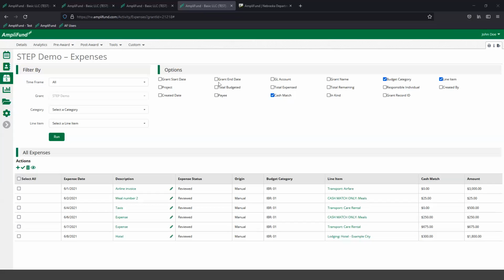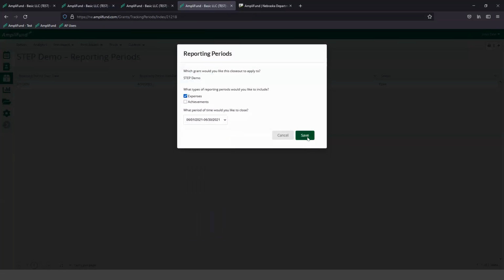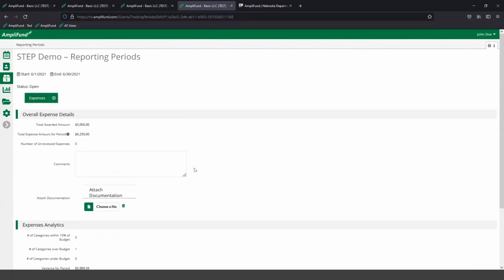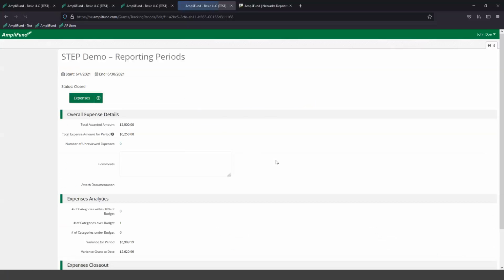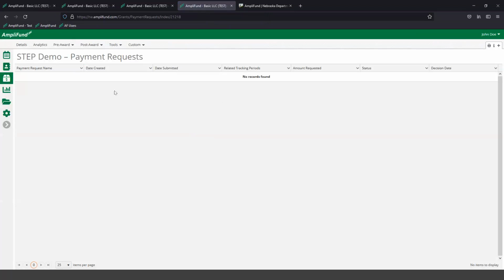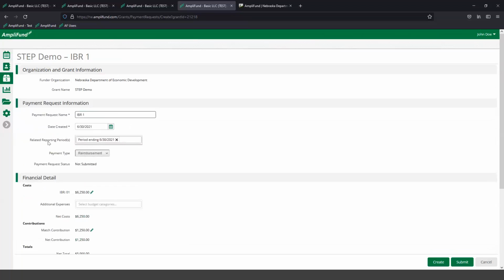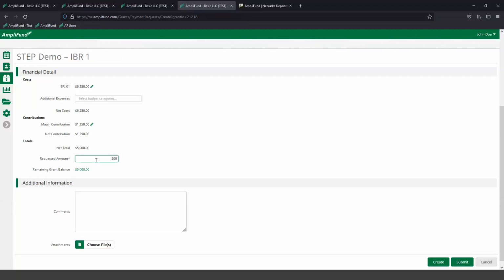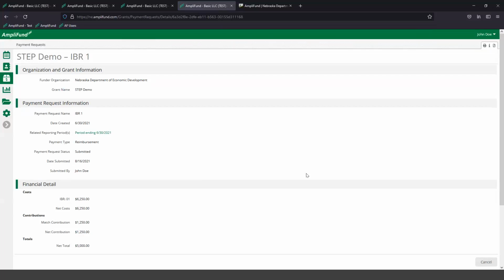STEP Create/Close Reporting Period and Submit Payment Request